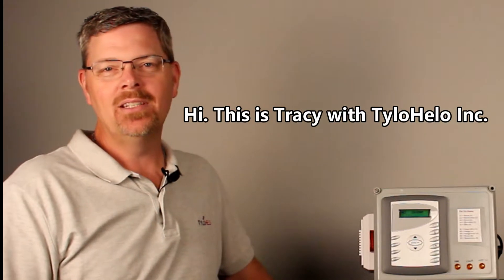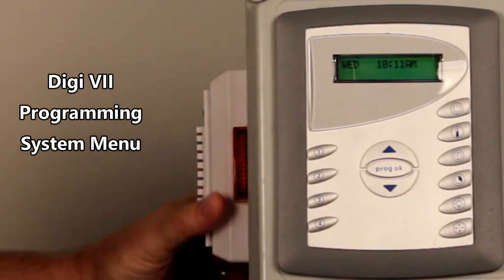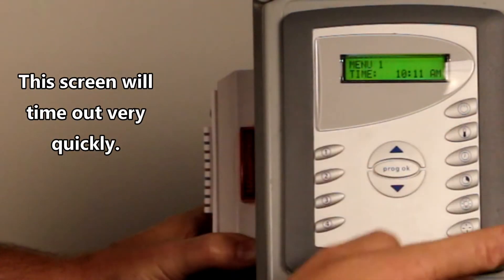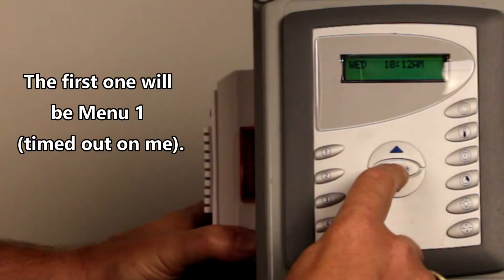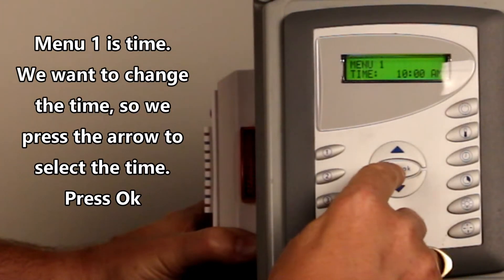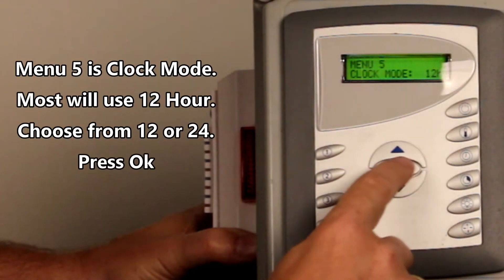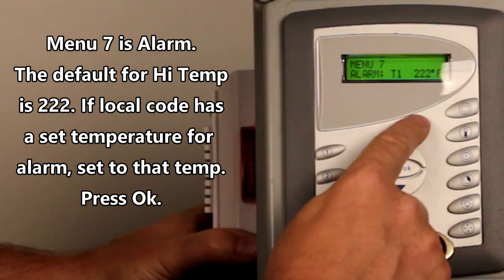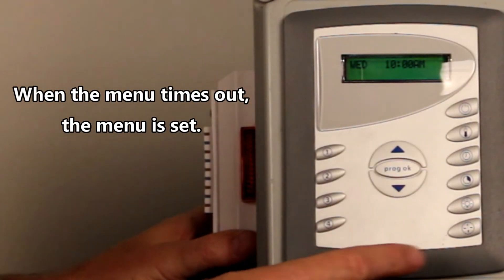Finnleo - Tech Time - Digi VII - Programming System Menu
Learn how to set the System Menu on the Finnleo Digi VII control.